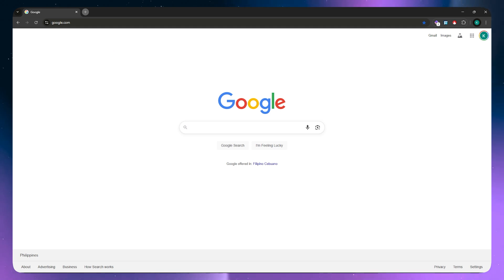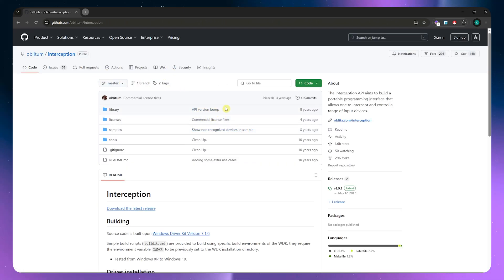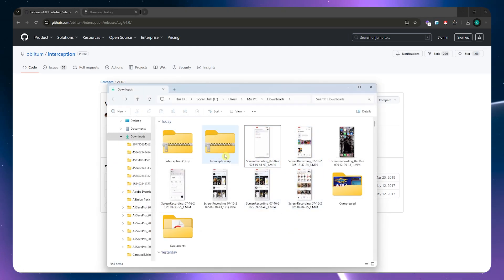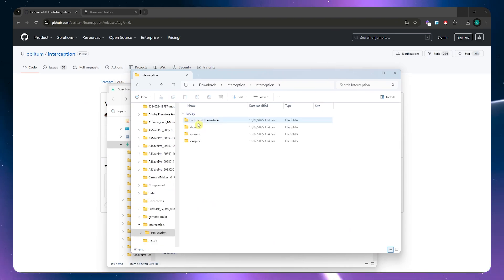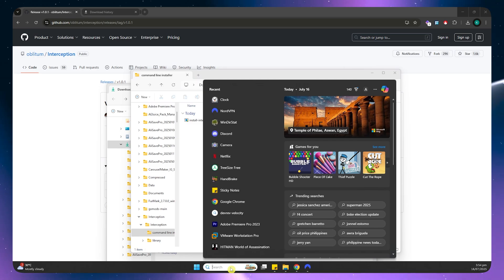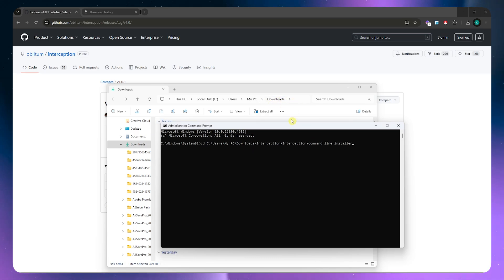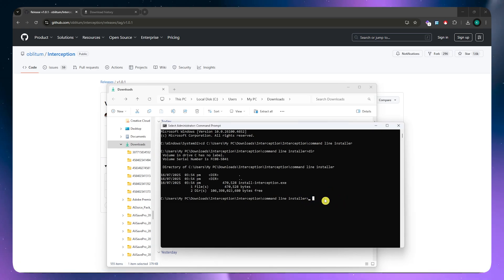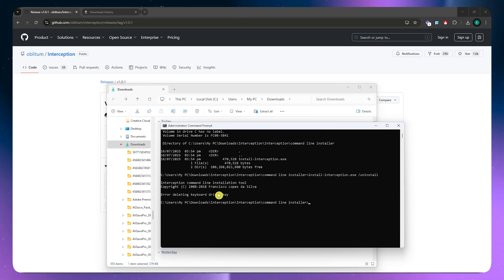How To FIX "Please Close Interception Before Starting The Game" (2026 GUIDE!)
How To FIX "Please Close Interception Before Starting The Game" (2026 GUIDE!) 🎮⚙️ Solve this frustrating error with our step-by-step guide and get back to gaming in no time!

By watching this video, you agree to assume full responsibility for any decisions you make based on the information presented. The creator of this content is not liable for any consequences that may arise from the use or reliance on the products, services, or recommendations shared.